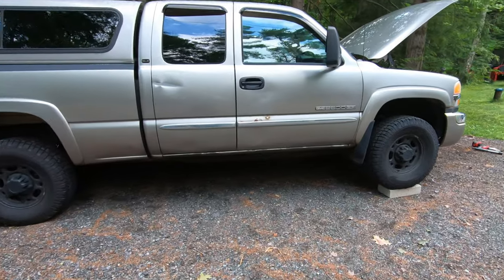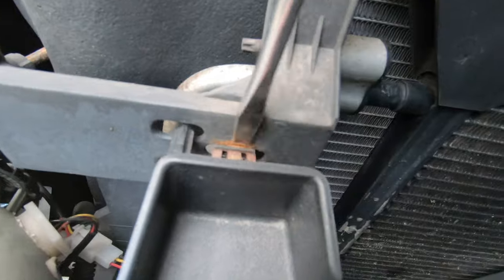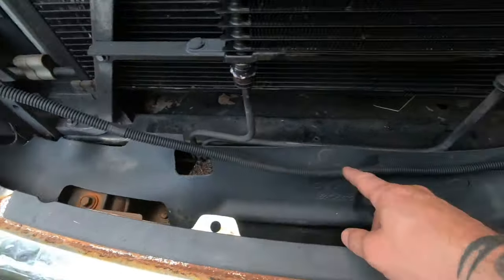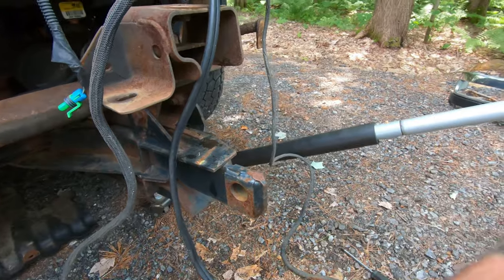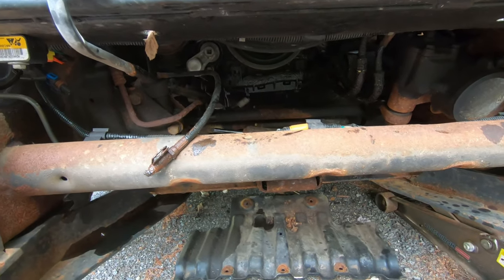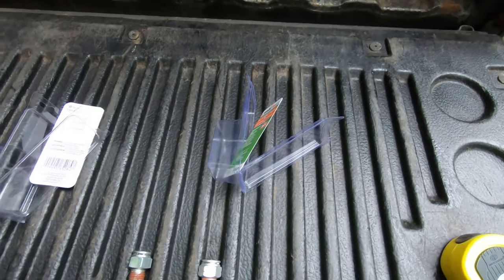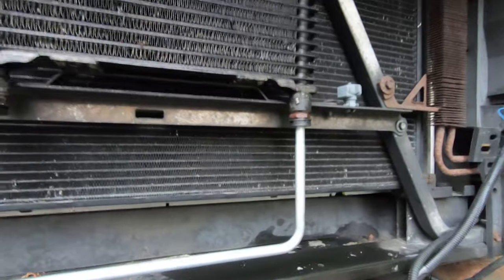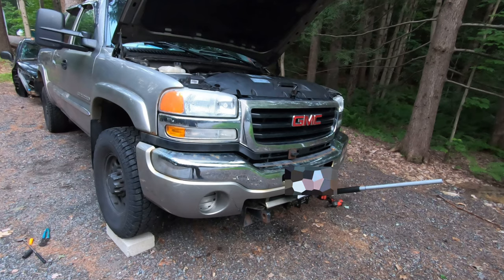Replacing GMC Sierra 2500hd transmission cooler lines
In this video I replace the transmission cooler lines on my 2003 GMC Sierra 2500hd

“Repent, then, and turn to god, so that your sins may be wiped out, that times of refreshing may come from the lord,” (Acts 3:19)